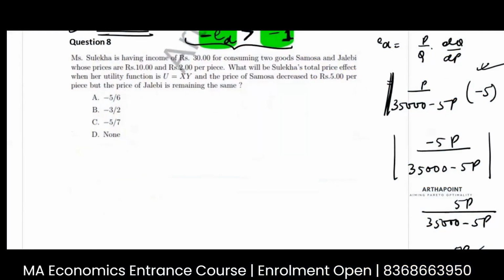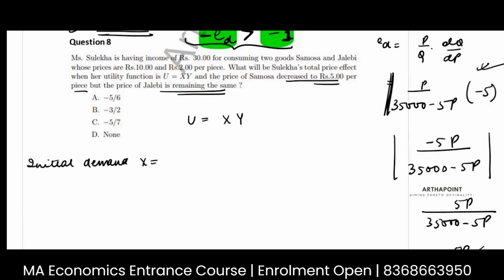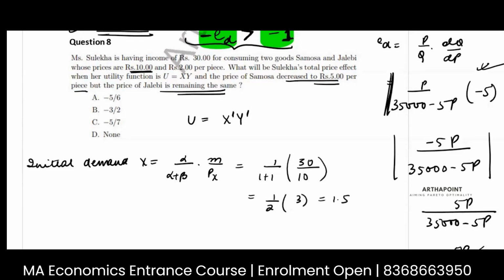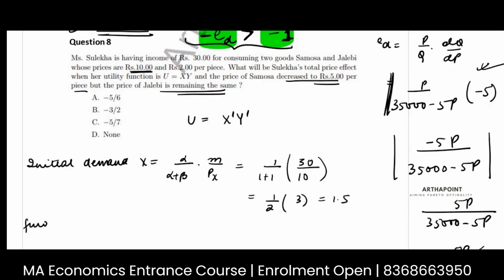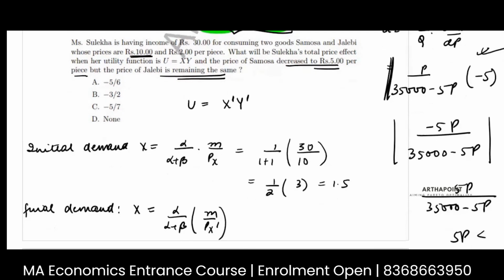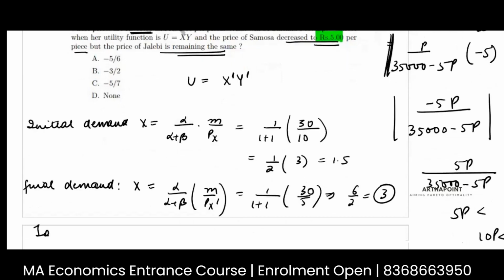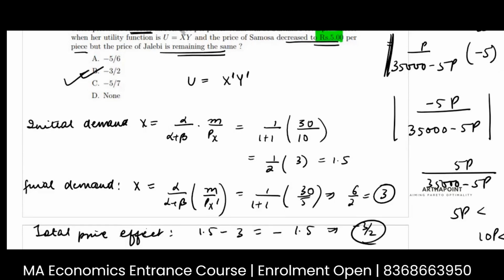CUET MA Economics Entrance | CUET PG Economics 2023 | JNU MA Economics Solved Past Year Questions